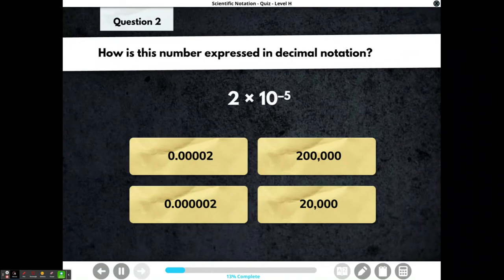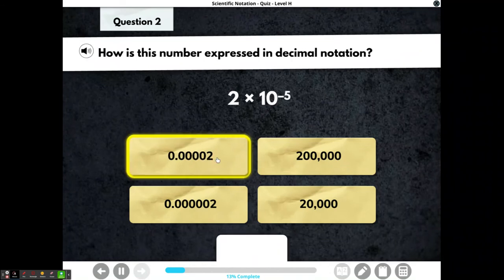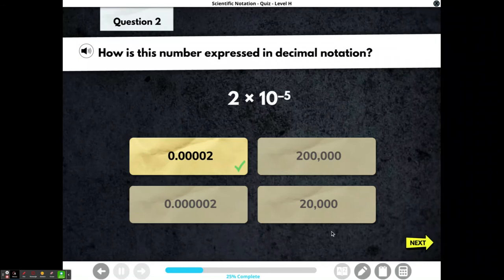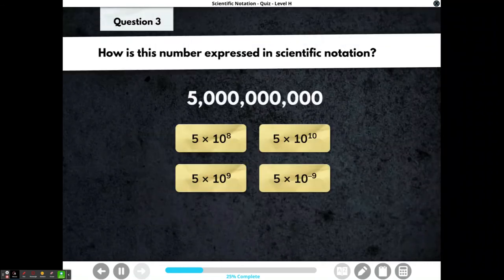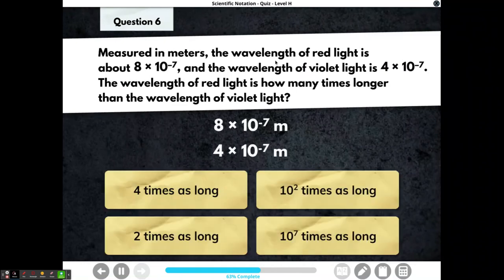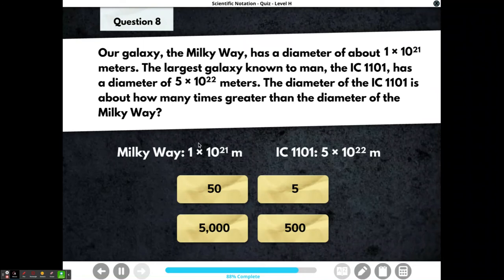Scientific Notation i-ready answers (passing score)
This is for the people who have to do this DUMB QUIZ, so you're welcome.